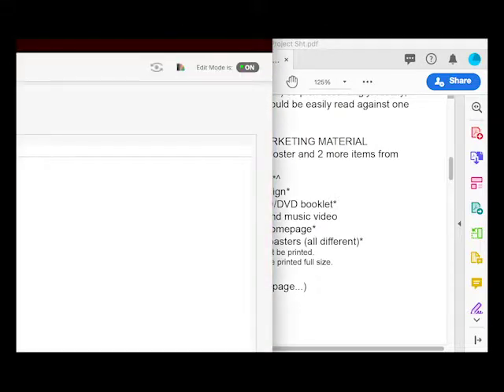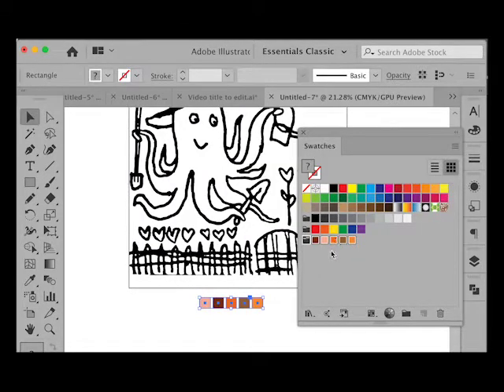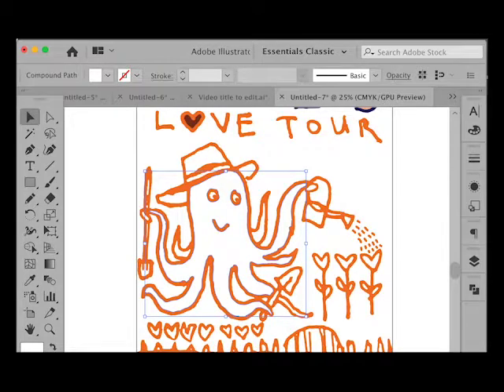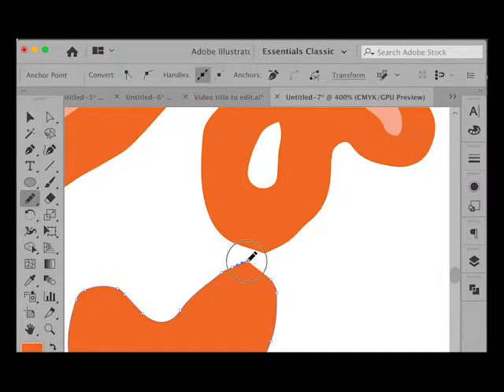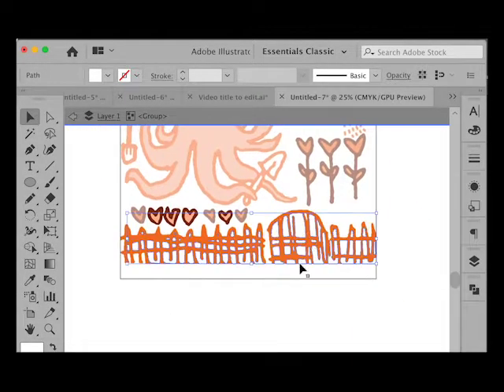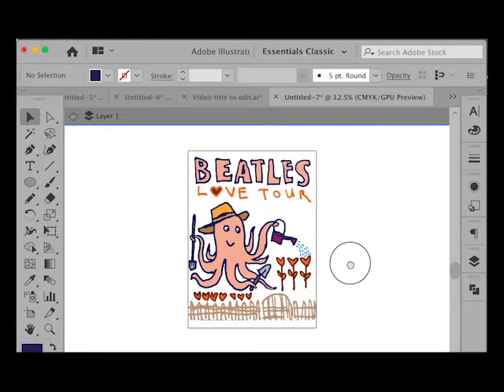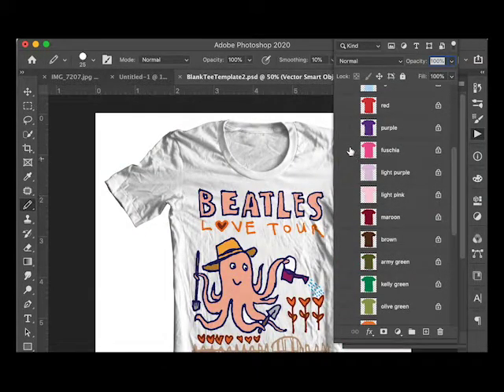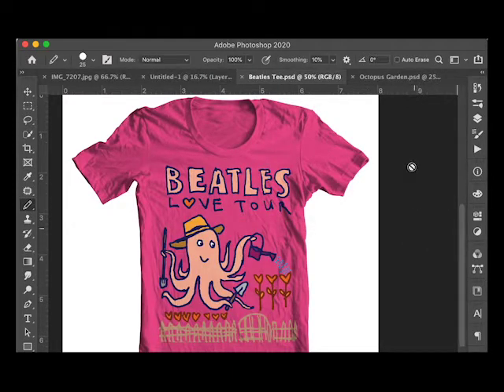Final Assignment T Shirt 5